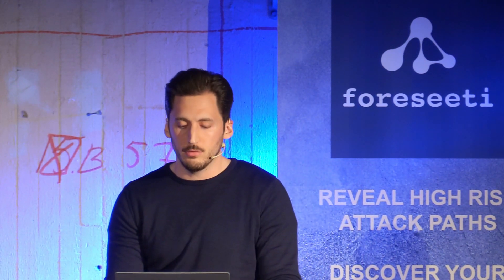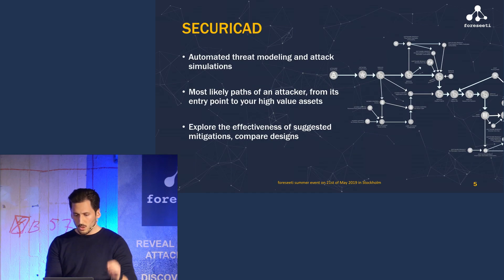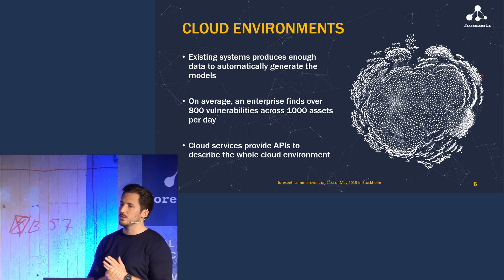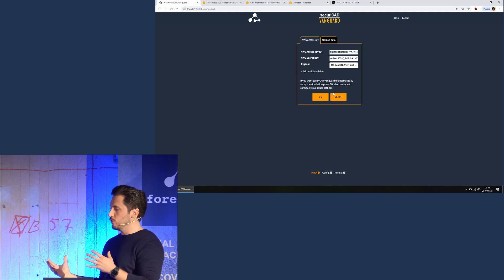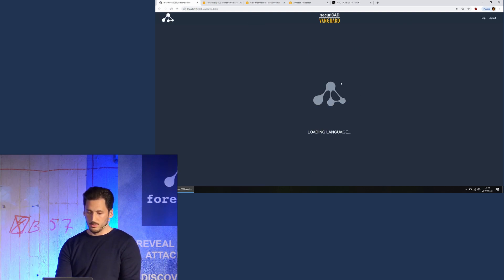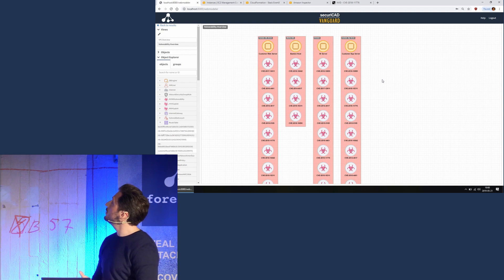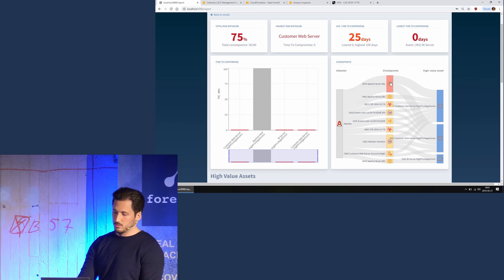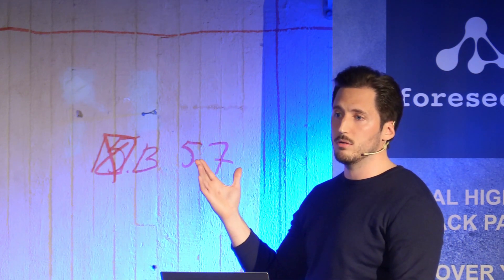SecuriCAD Vanguard Demo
Erik Ringdahl, Product Director at foreseeti demos the securiCAD Vanguard solution for fully automated threat modeling and attack simulations in AWS.

0:30 Brief introduction about threat modeling and attack simulations
5:13 Live Demo of the securiCAD Vanguard solution